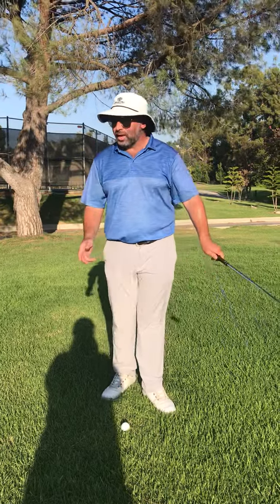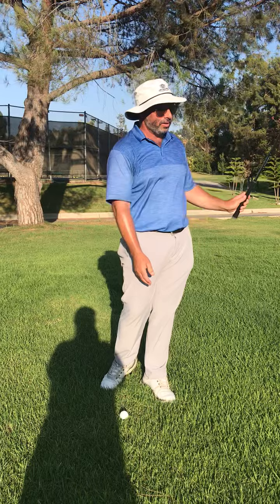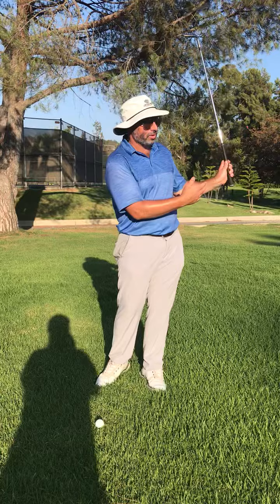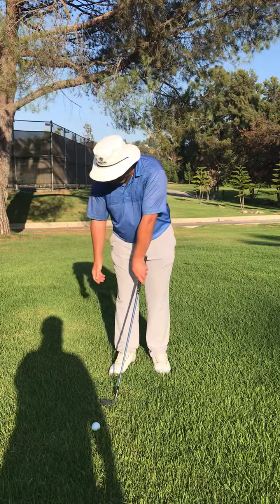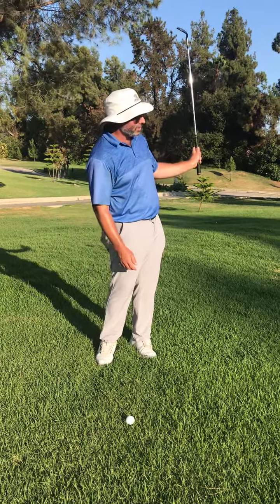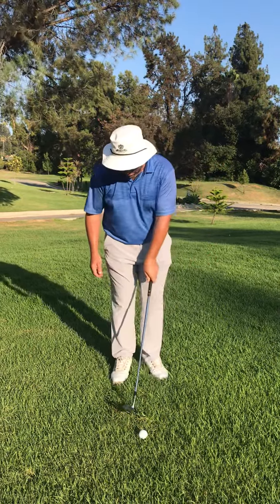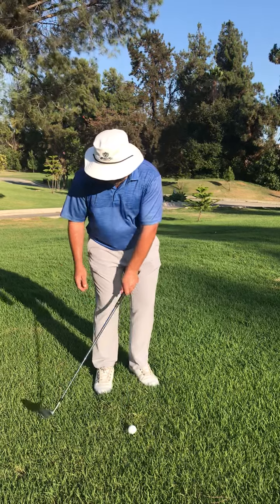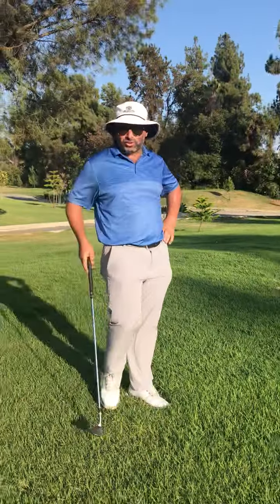How to use the left hand and arm to hit one high.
A way to hit a high soft one and how the left hand and arm work.